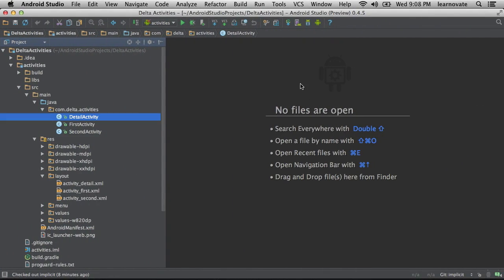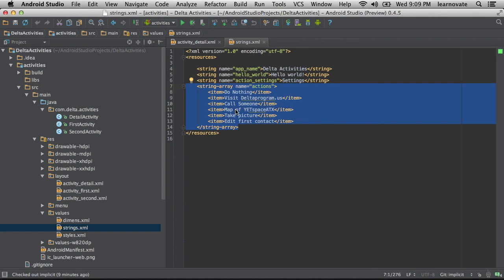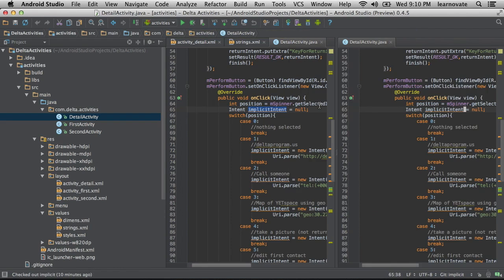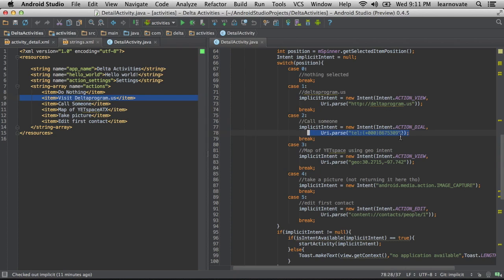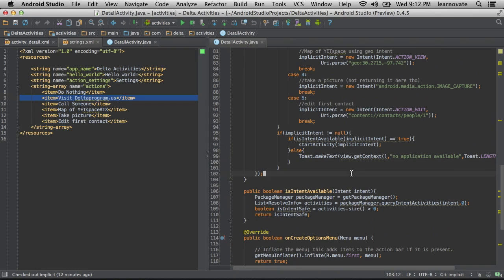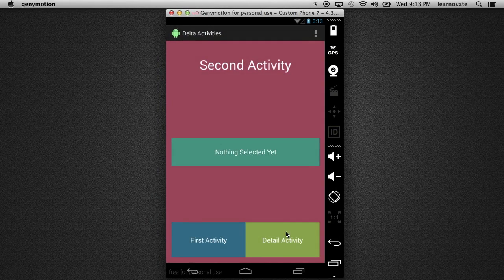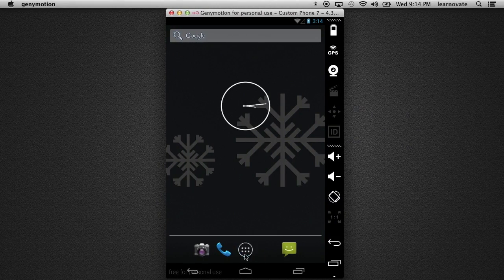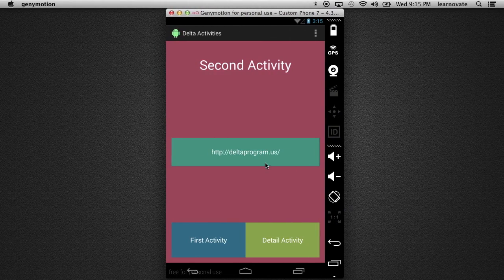Easy way to become an Android Engineer from Scratch (9 Intent Filters and Implicit Intents)